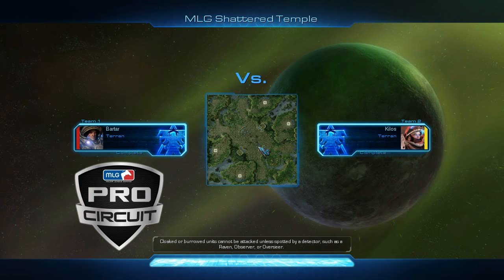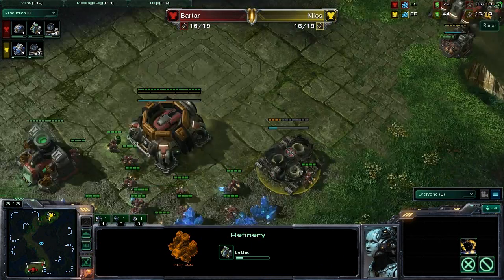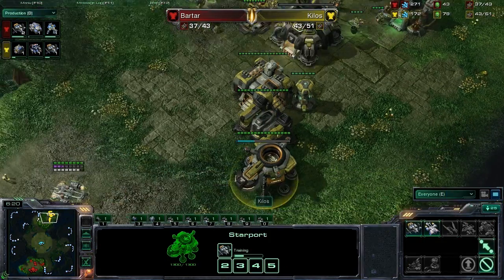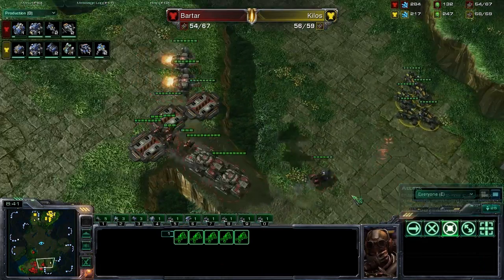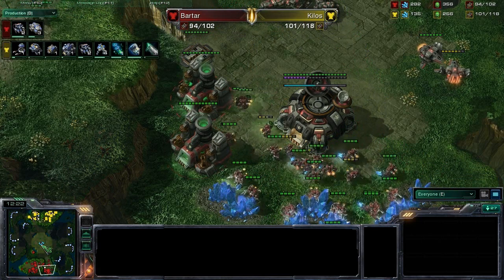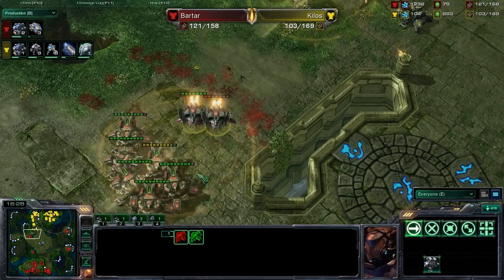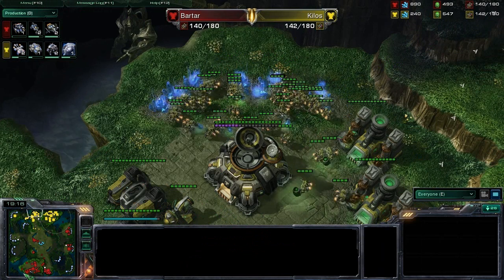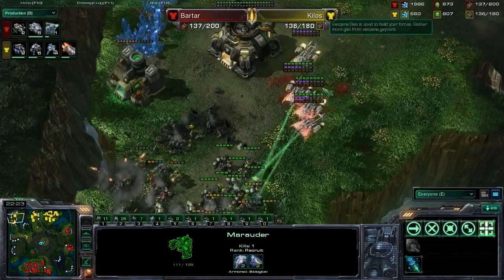Sc2 Bartar Vs Kilos TvT Bo1 ALT-Stracraft's Open Arena 2/14/12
Starcraft 2 Bartar Vs Kilos TvT Bo1 ALT-Stracraft's Open Arena 2/14/12